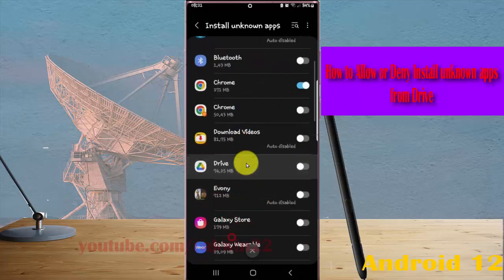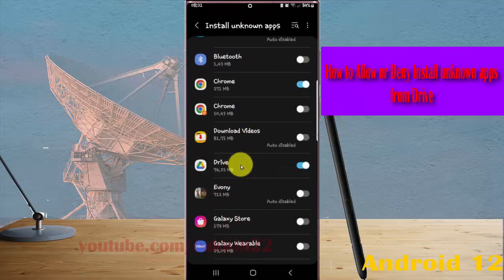Samsung Galaxy S22 Ultra : How to Allow or Deny Install unknown apps from Drive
In this video, you will find the steps on How to Allow or Deny Install unknown apps from Drive in Samsung Galaxy S22/S22+/S22 Ultra.  This video uses Samsung Galaxy S22 Ultra SM-S908E/DS International version runs with Android 12